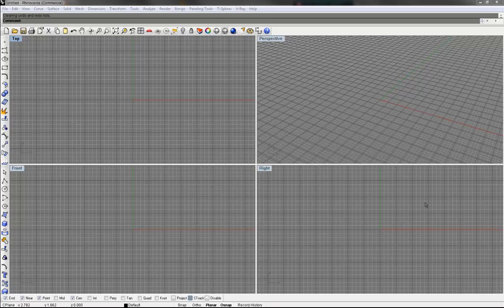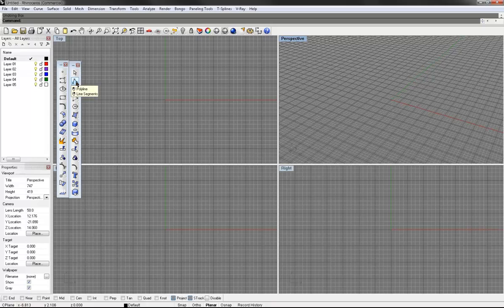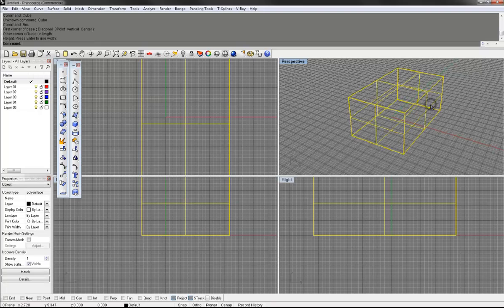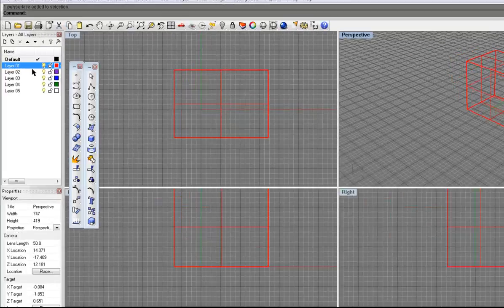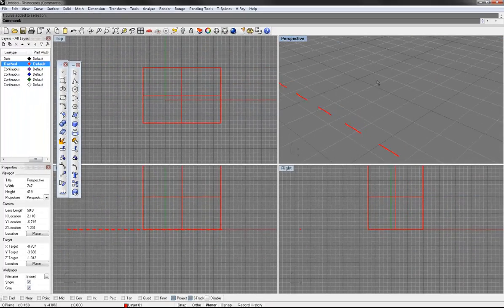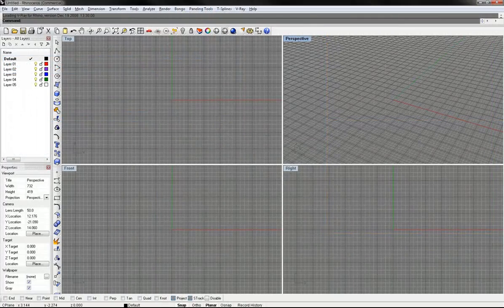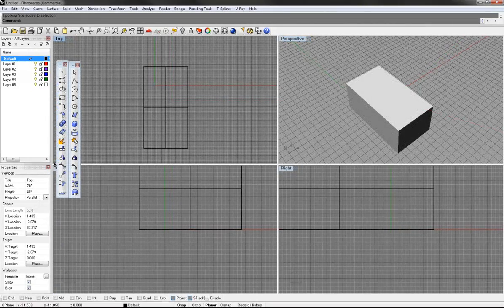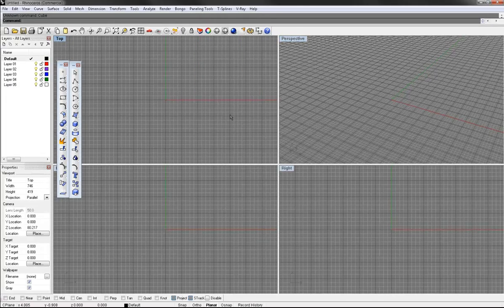Preflight Video #2 - Navigation of Interface